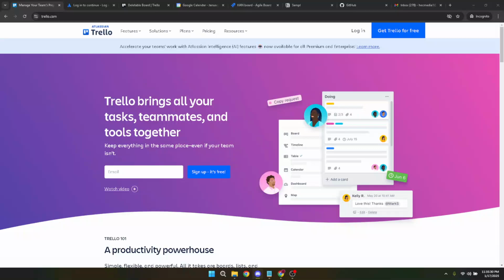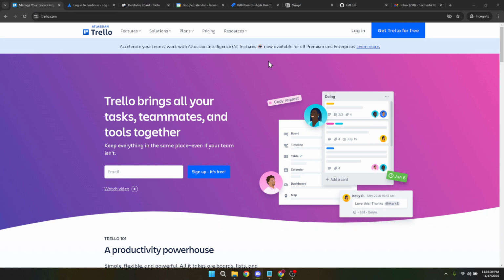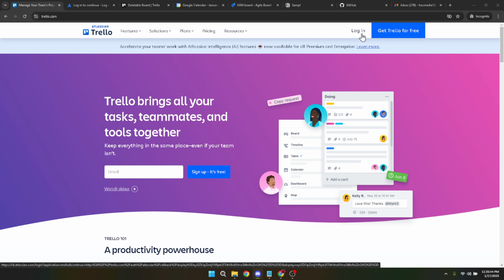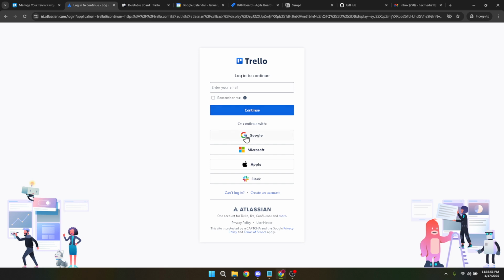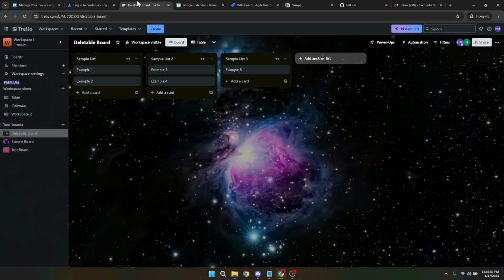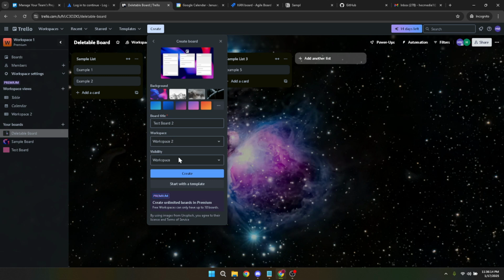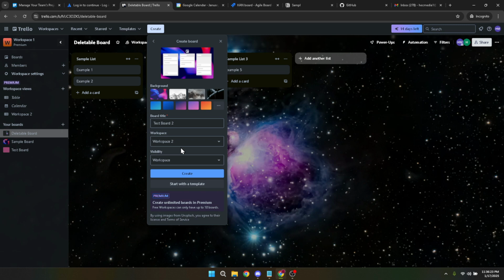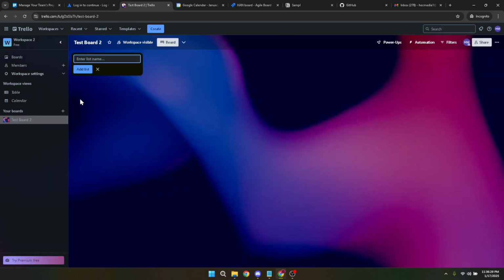How to Create a Trello Board (Full 2025 Guide)